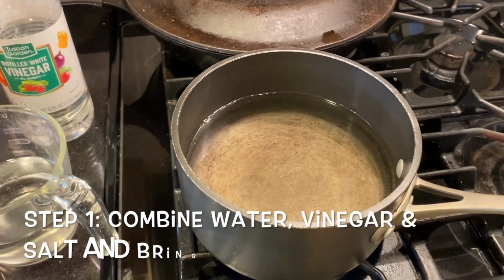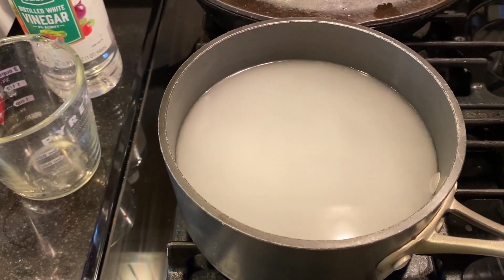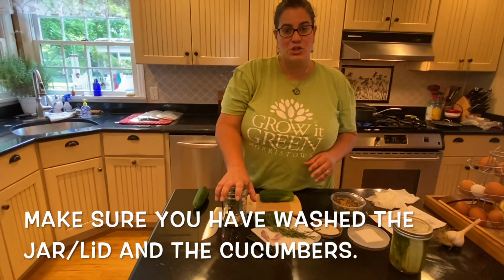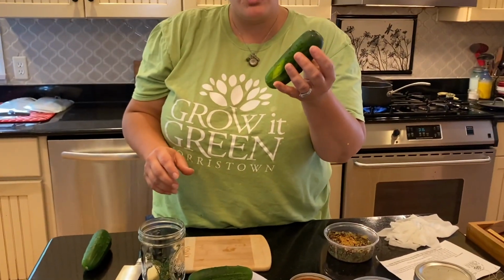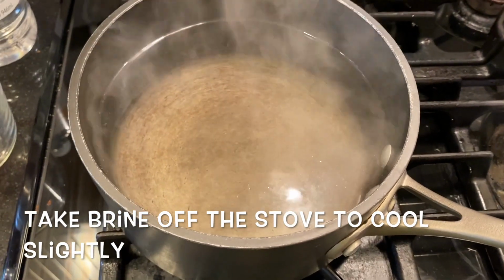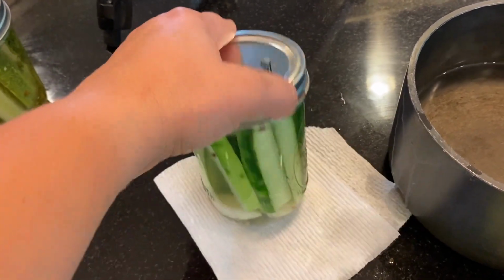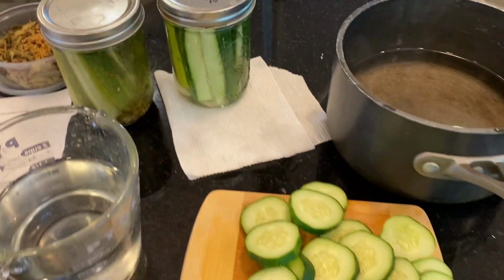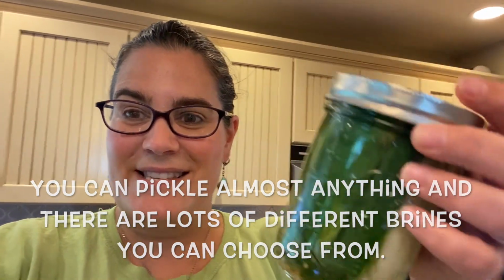Making refrigerator pickles with Grow It Green Morristown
The July 25th tyke time take home farm kit is all about pickling. This 4 minute video describes the steps necessary to make your own pickles at home using farm-fresh cucumbers.

Extra resources about home canning and preserving can be found on our

Grow It Green Morristown is a non-profit organization that educates adults and children about farming, healthy food, volunteerism, and environmental stewardship. In 2019, we provided over 3,900 area students with on the farm and in-classroom educational programs. We provide a unique farm to school experience that helps students make connections between where their food comes from and how their food choices can impact their health, the environment, and their community. We coordinate with teachers of visiting student groups, create curriculum, and provide staff to execute lessons at our Urban Farm. We are helping to create a lifetime of healthy eating habits, teaching our children about their community, and the origin of their food.